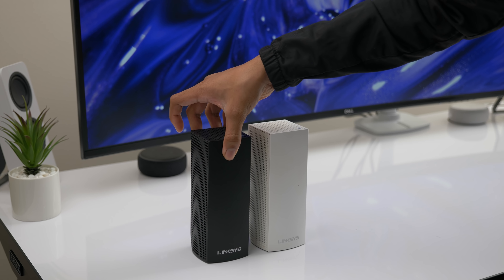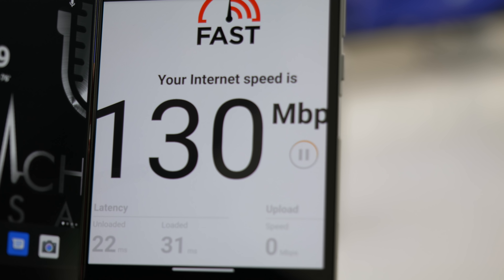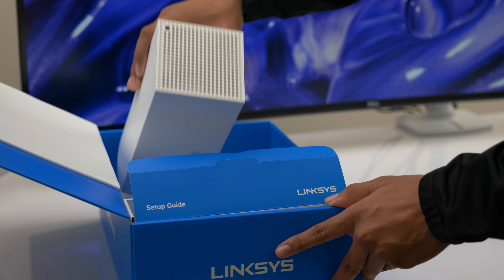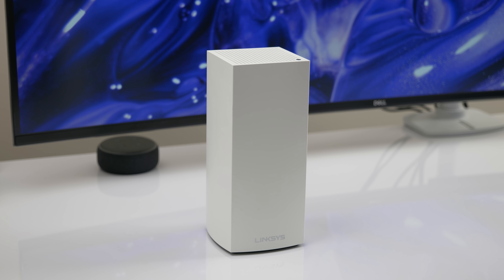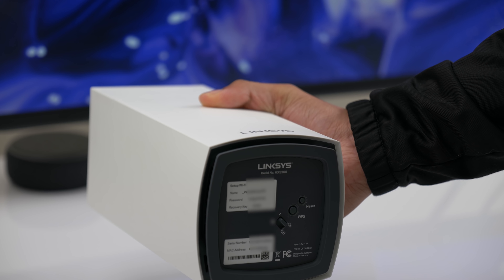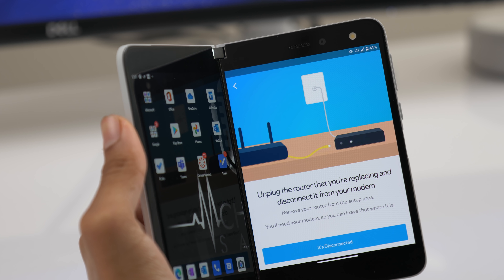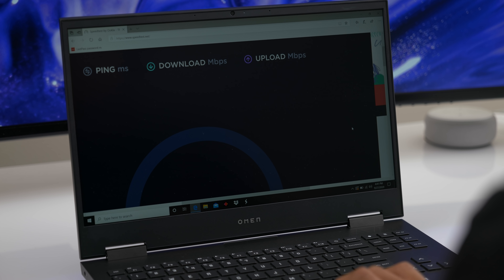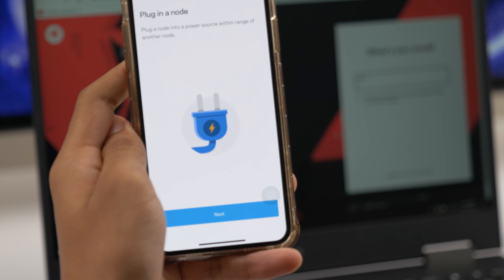Linksys Velop MX10 WiFi 6 Mesh Router Review - Wifi 6 Explained with the Fastest Router I've Tested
This is my Linksys Wifi 6 Router review featuring the Linksys Velop MX10 Mesh Router Wi-Fi 6 compatible. This is a whole home wifi 6 system. I test internet speeds on my Surface Duo and 2020 HP Omen 15 before and after upgrading to wifi 6 in my home office. This is the fastest router I've tested so far so if you're willing to pay for the best router compatible with wifi 6 you should pick this one up. I will continue testing new models in my search for the best mesh router for working at home. Since so many devices have to compete to connect to wifi I always want to make the internet faster in any way I can.

Best Electronics Deals

👕Mchanga Merch

0:00 Intro
0:50 My Internet Setup
1:15 Internet Speed Test WiFi 5
2:04 New Router Unboxing
2:33 Size Comparison
2:55 Design
3:28 Ports
3:35 Default Wifi Password
3:55 Should you Upgrade to Wifi 6?
5:01 Wifi 6 Setup
5:44 Internet Speed Test Wifi 6
6:32 How to connect another node

⬇️ My Daily Productivity Tools ⬇️
Color Accurate 4K Monitor
Apple iPad Pro
Main Ultrawide Monitor
Productivity Keyboard
Wireless Gaming Mouse
Productivity Mouse
Gaming Keyboard
Budget Desk Speakers
Wireless Headphones
Video Editing Laptop

⬇️ Gear I Use in My YouTube Studio & Office ⬇️
My Main Camera
My Secondary Camera
Voiceover Microphone
Primary Microphone
Studio Monitors x2
Monitoring Headphones
Tripod and Video Head
Audio Interface